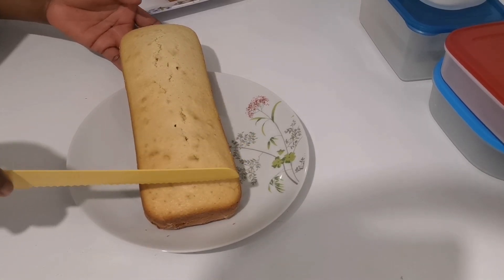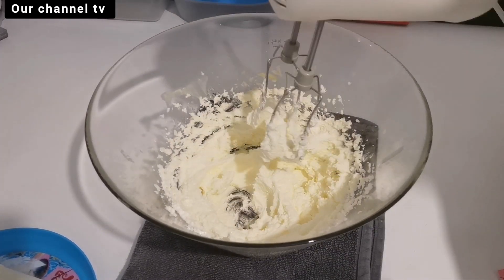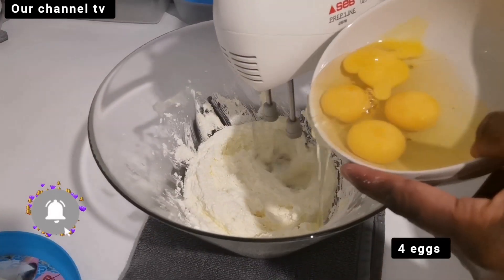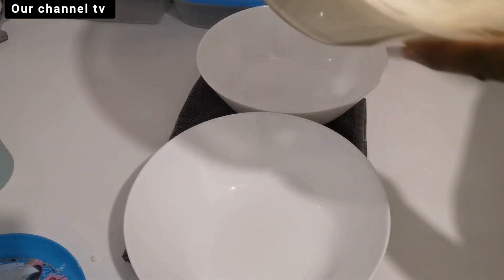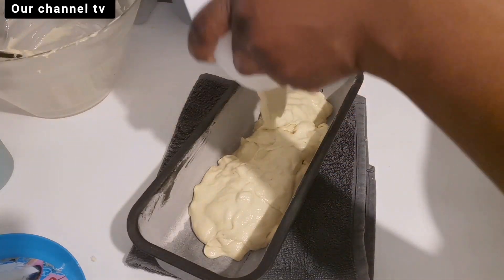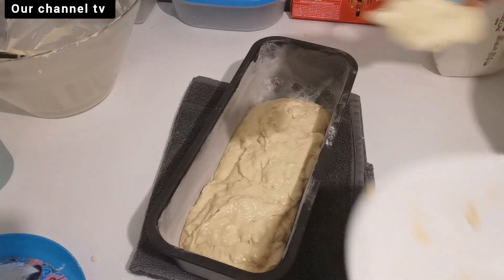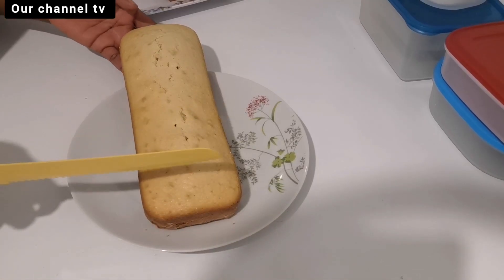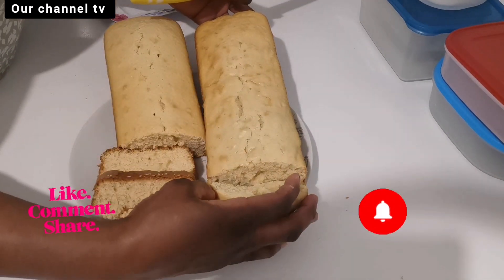TWO DIFFERENT CAKE RECIPES IN ONE BOWL // COCONUT AND ALMOND CAKES.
Ingredients and thier quantities in the video.

Enjoy watching and don't forget to try it out.

Thanks